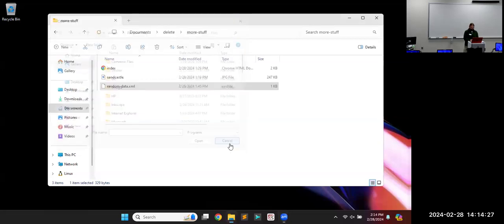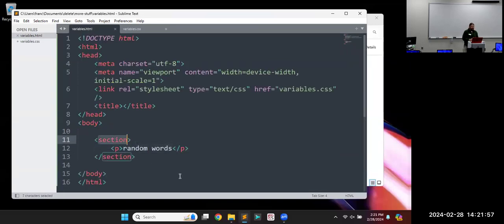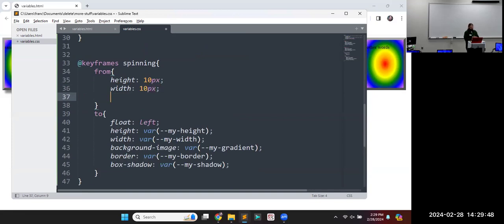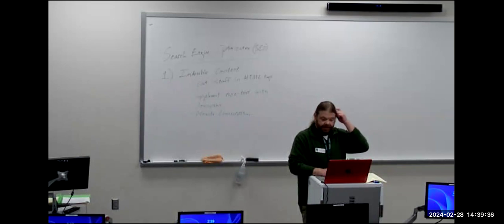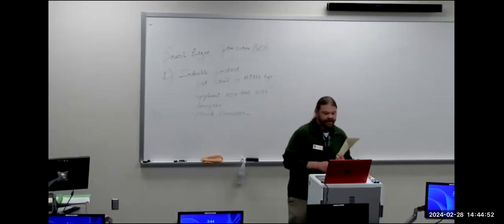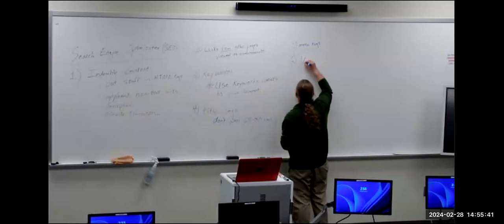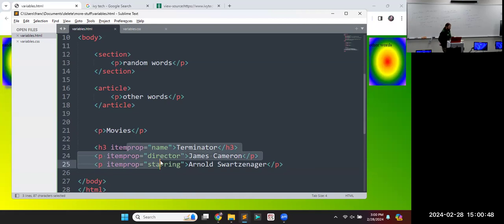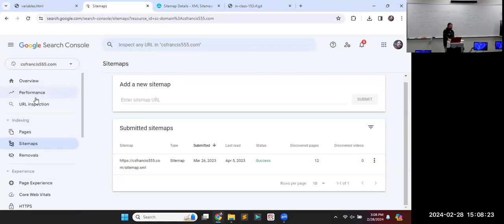SDEV 153 Spring 2024 Module 7 Lecutre 2 Part B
In spring of 2024 Ivy Tech Community College had moved to many classes coming in a mixed format, both virtual and face-to-face delivery, including this Web Design course I was teaching. This is the recording from February 28th, in this lecture we looked at some random things from google maps to paypal buttons to css variables, and then wrapped up with search engine optimization.